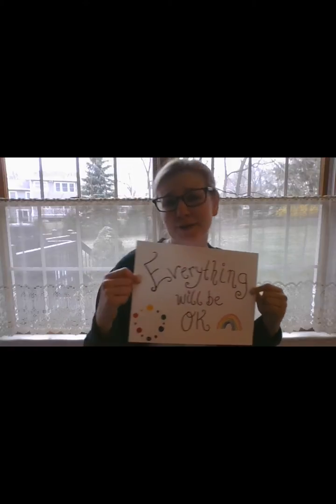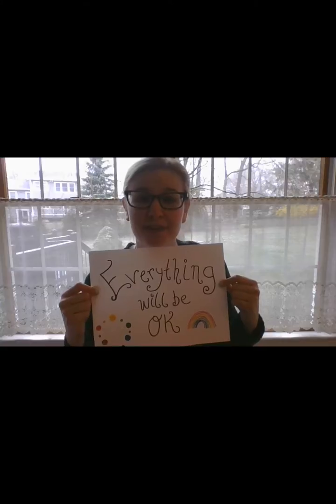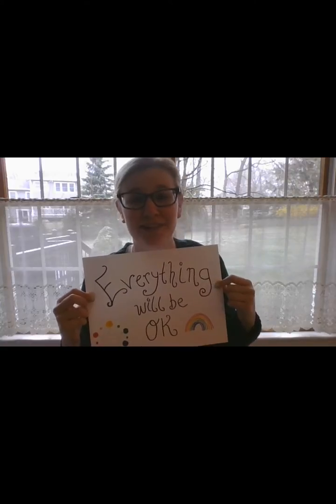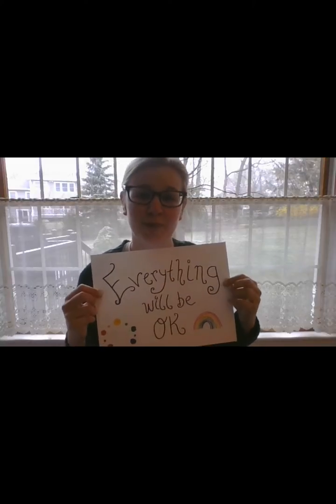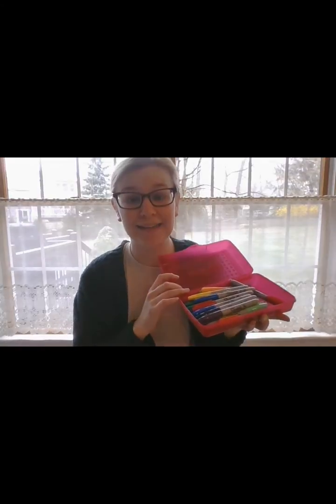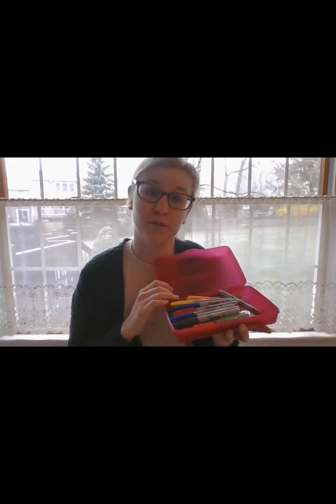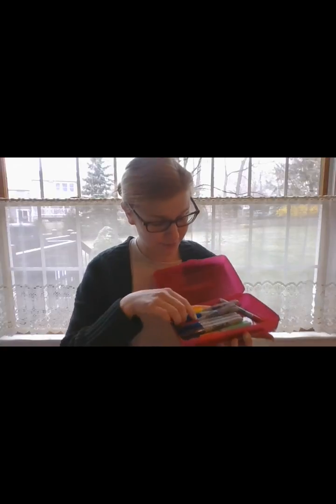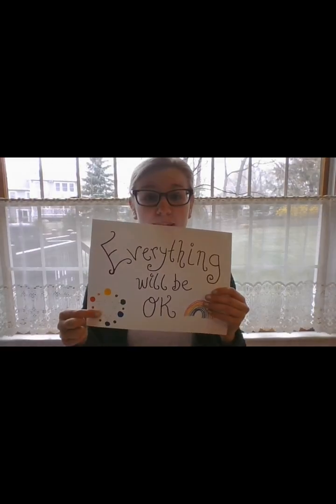RainbowChallenge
Rainbow Challenge